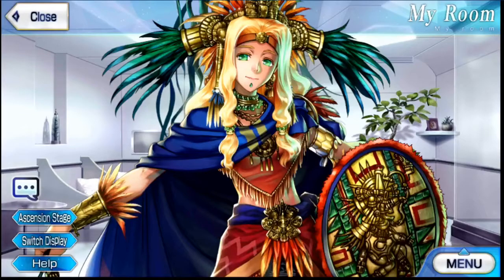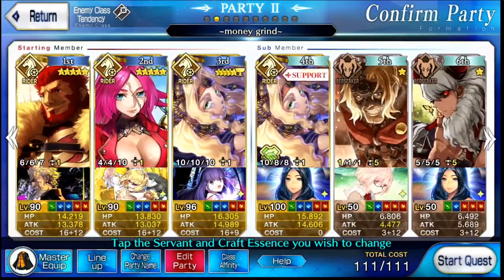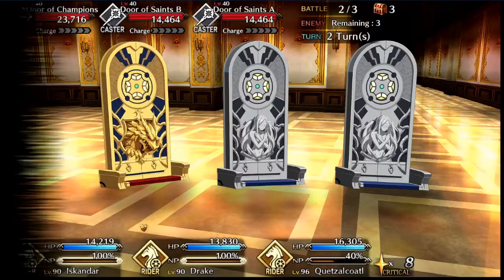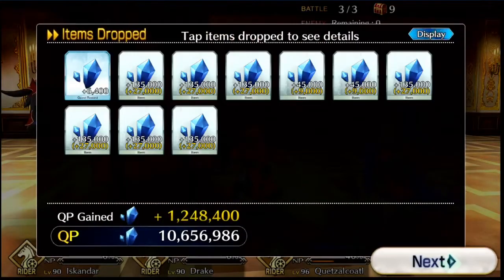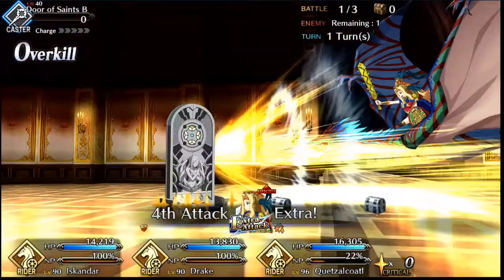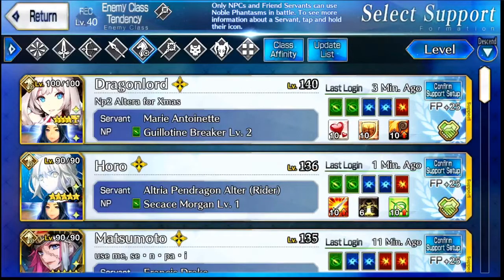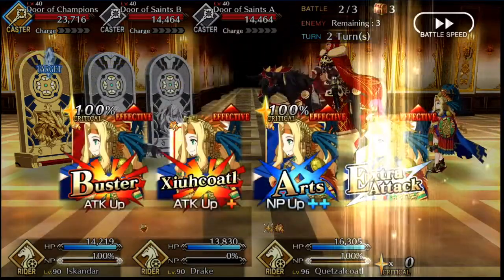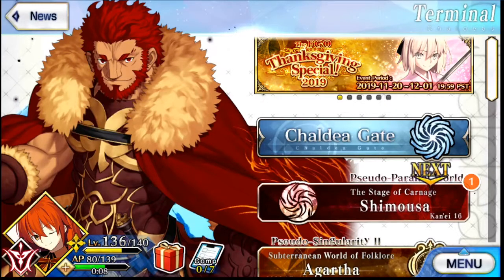Farming QP overkill! Fate/Grand Order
Lets get this QP bread